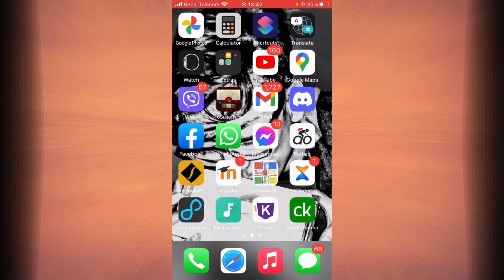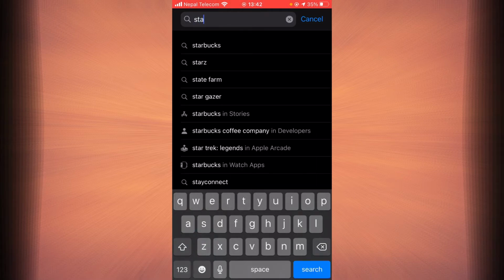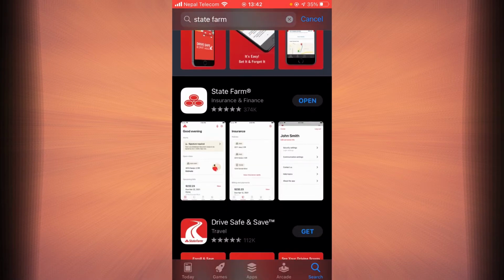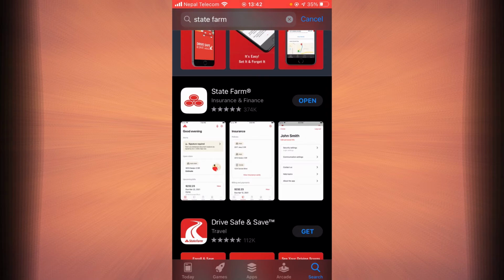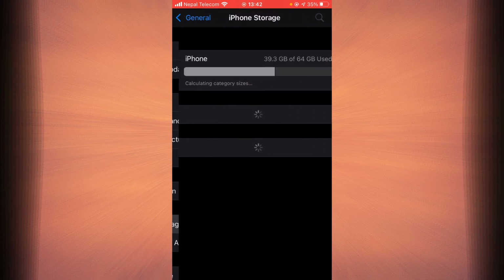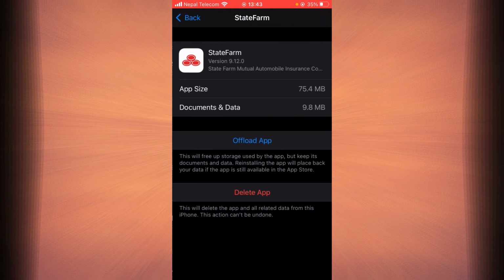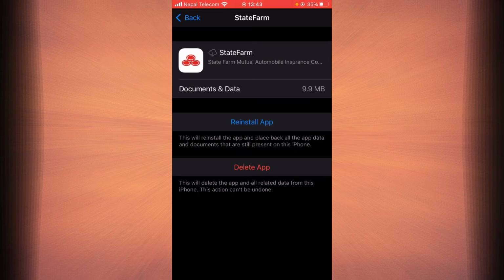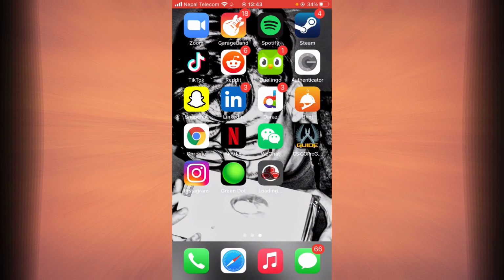How to Fix State Farm Login Errors | Solve Sign In Problems 2021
In this tutorial video I will quickly guide you on how you can solve sign in problems on your State Farm mobile app.

Why can't I log into State Farm?

Is State Farm Website Still Down?

Why is State Farm 403 forbidden?

What is my State Farm policy number?